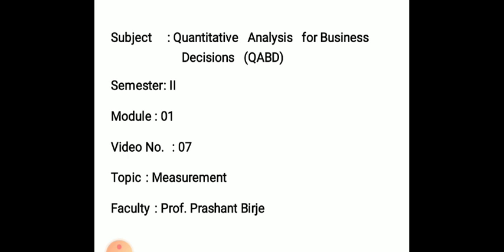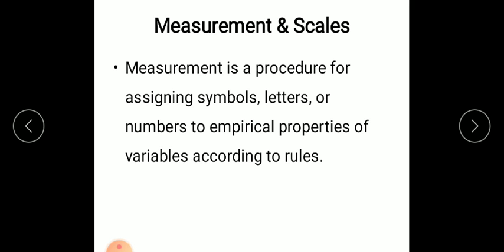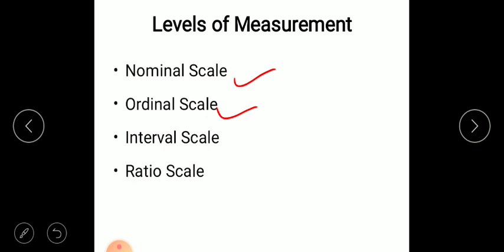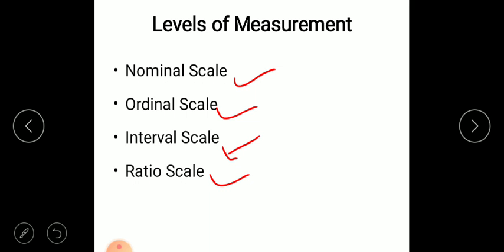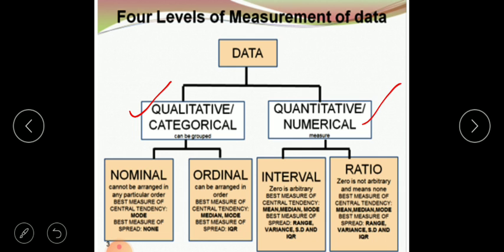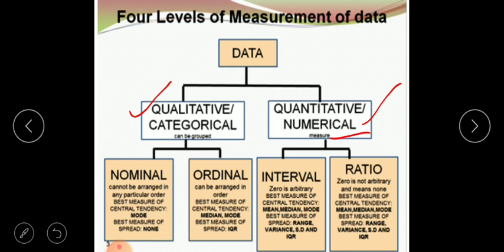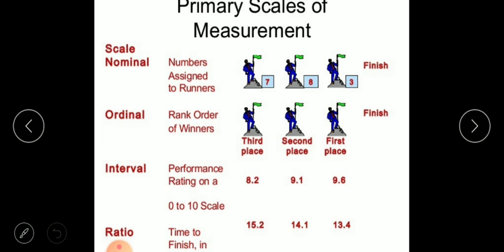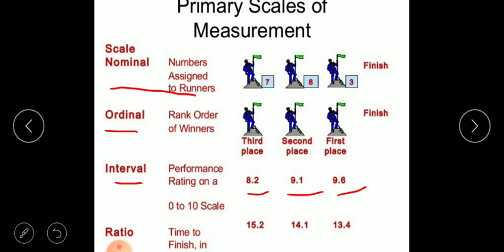2nd Semester, QABD, Module No. 1, Video No. 7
Measurement